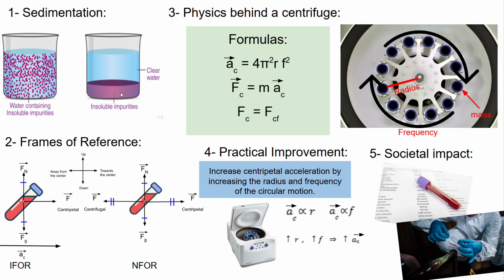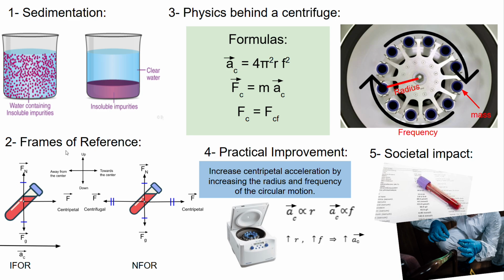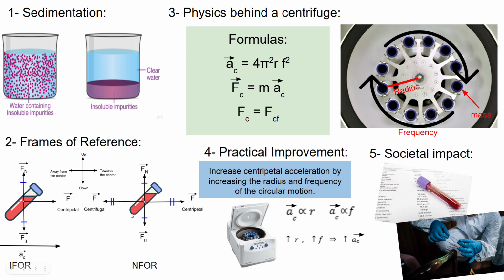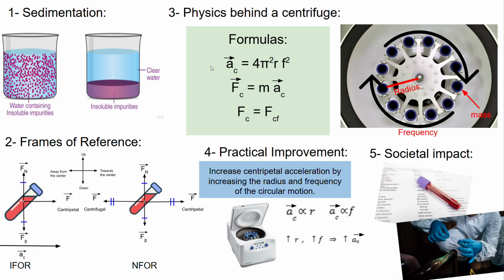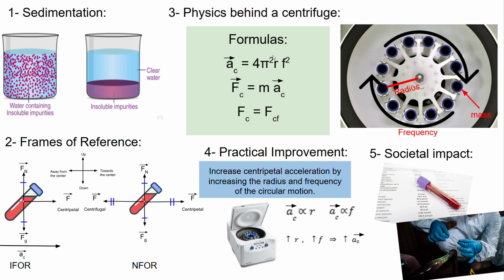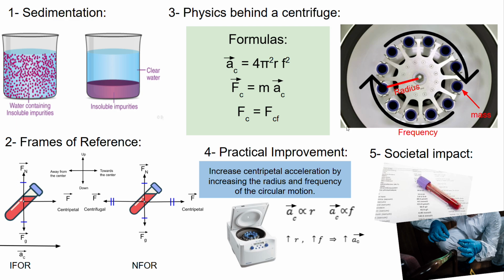Parsa's 3 minute thesis (Medical centrifuges)